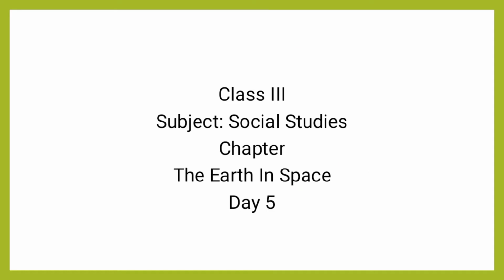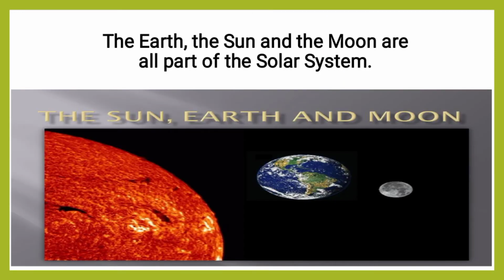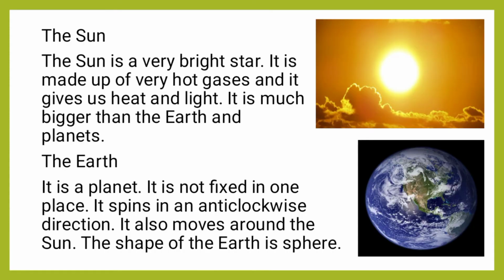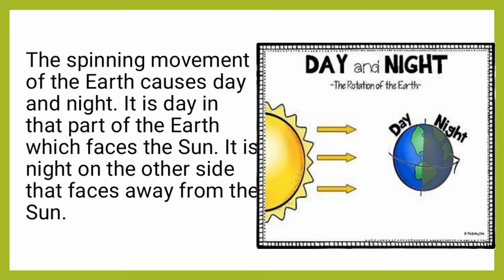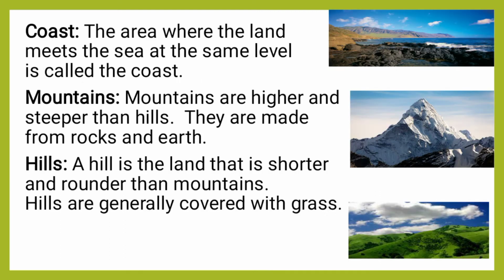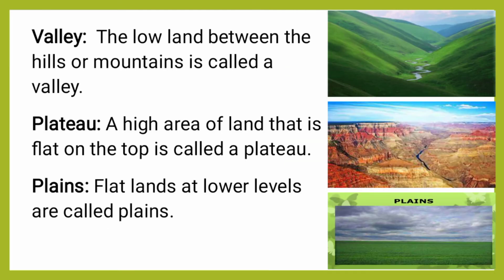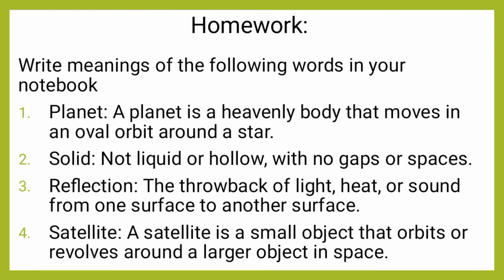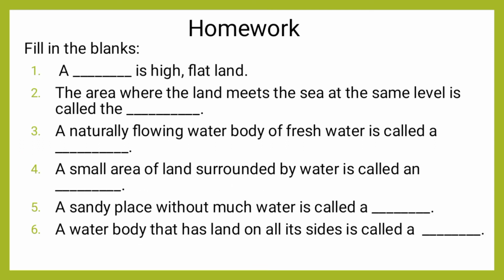The Earth in Space day 5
Social Studies III